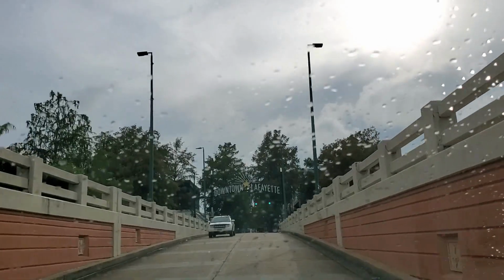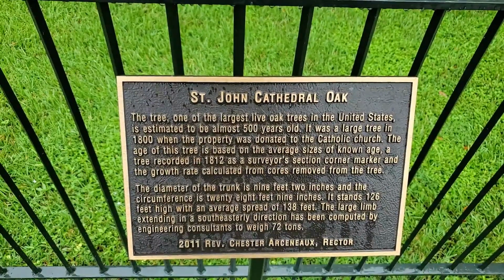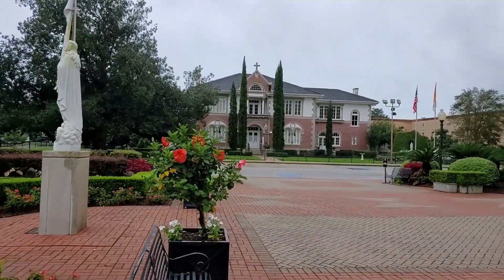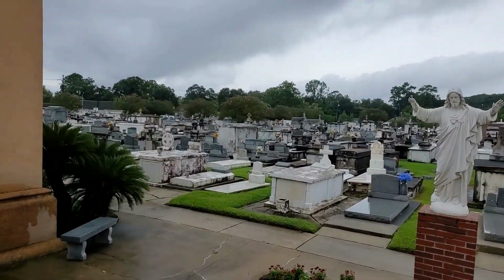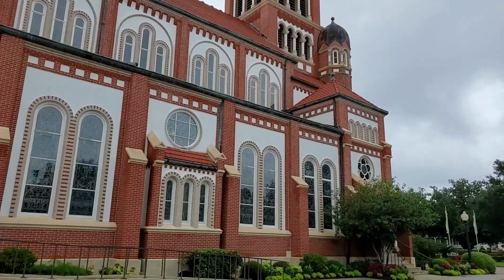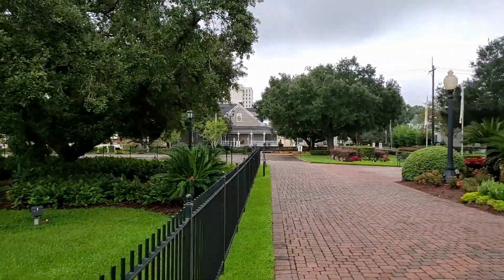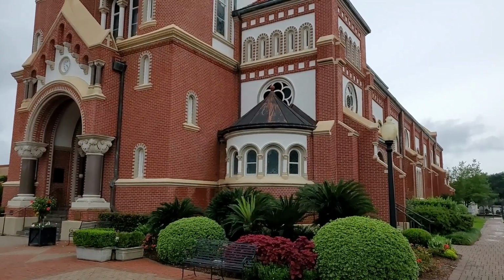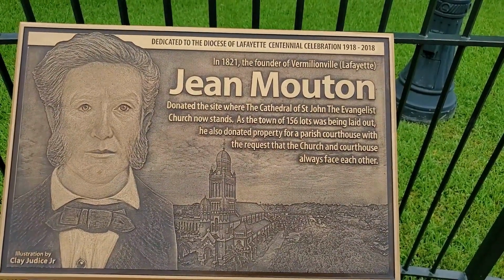200 Year-Old St John Cathedral in Lafayette, Louisiana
Although many structural iterations of St John Cathedral in Lafayette, La. have been erected over the past 200 years, the current structure - built in 1916 - is truly a sight to behold. The Live Oak which stands next to the church is over 500 years old and is one of the largest Live Oak trees in the U.S.